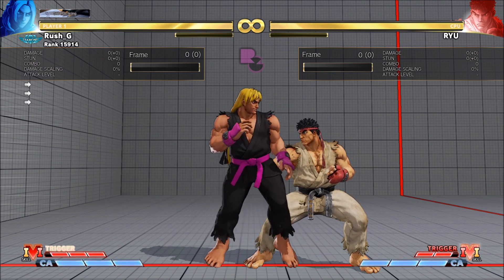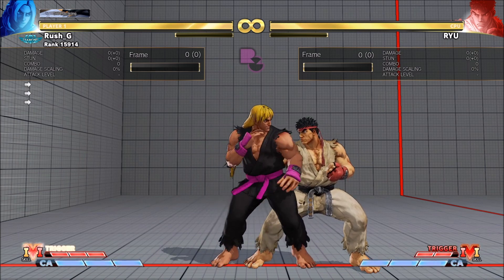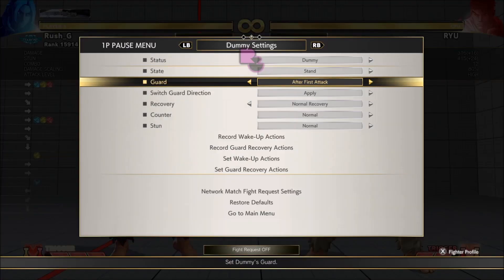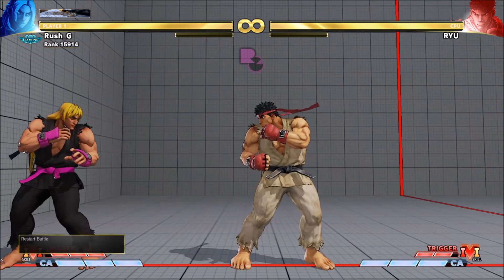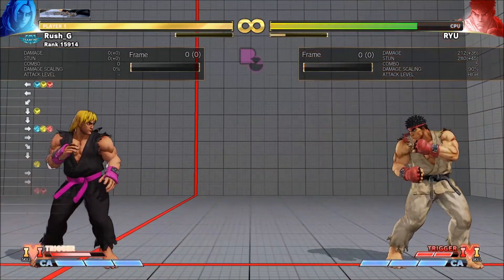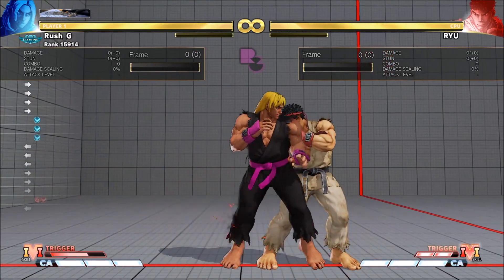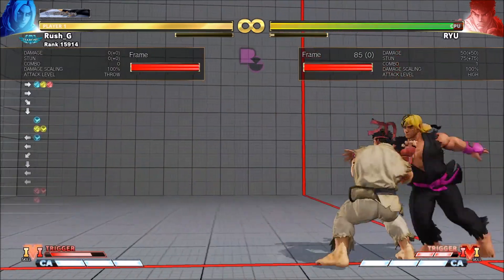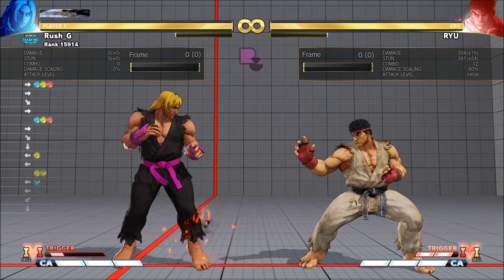VT1 EX FIREBALL CONVERSION / FRAME TRAP: SFV CE Ken (With Commentary)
A nice VT1 end game situation where you have 2 bars of EX meter to spend.